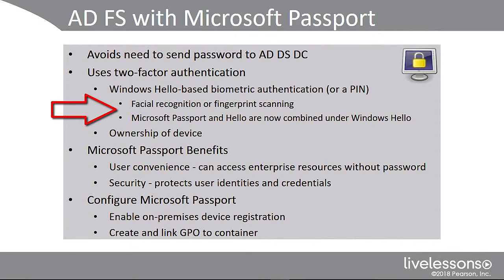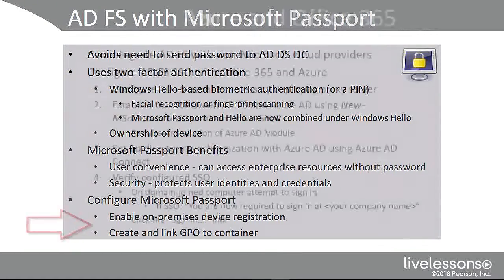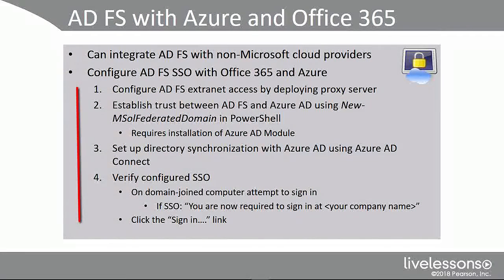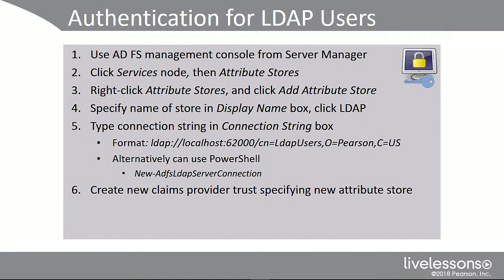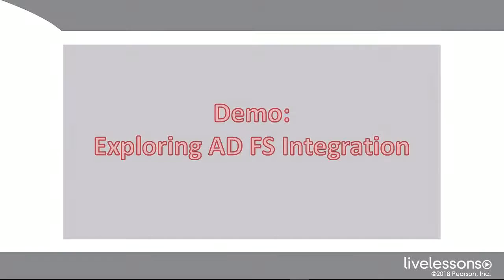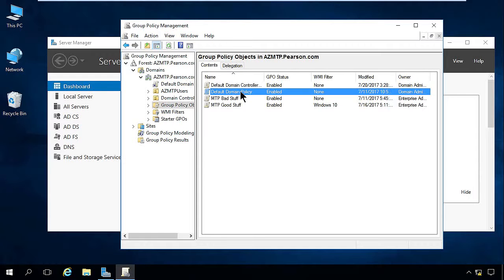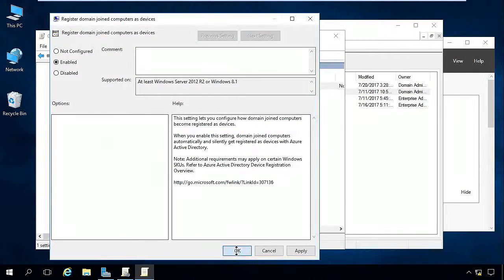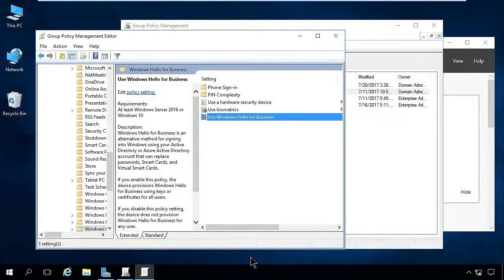13 3 Configure AD FS Integration